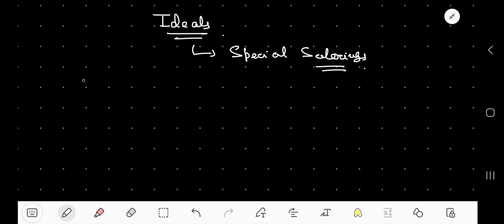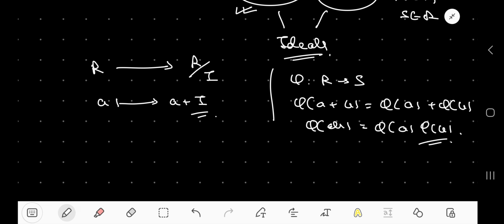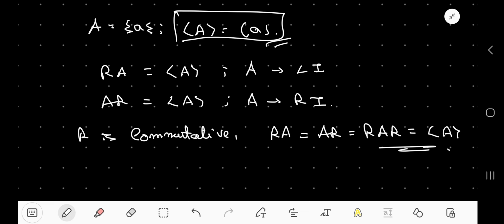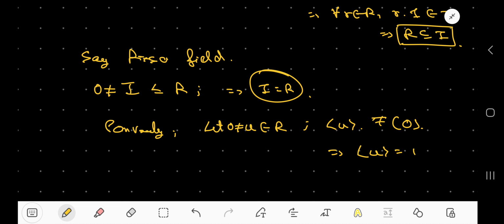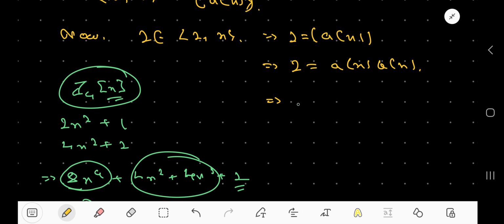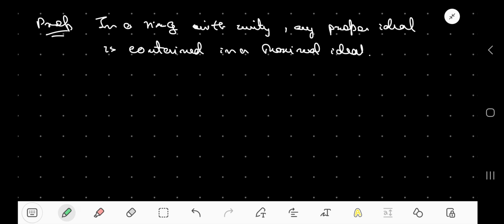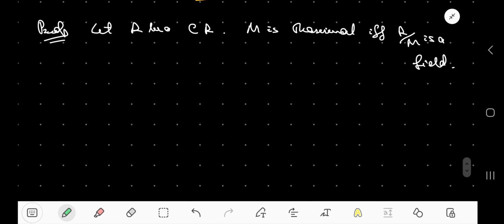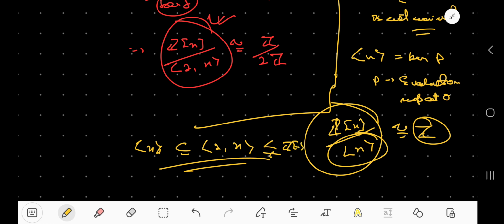PROPERTIES OF IDEALS, AND MAXIMAL IDEALS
In this lecture we introduce the notion of maximal ideals, after discussing some important properties of ideals...